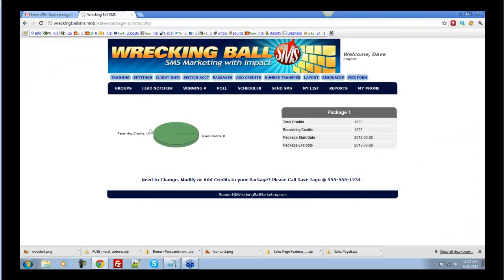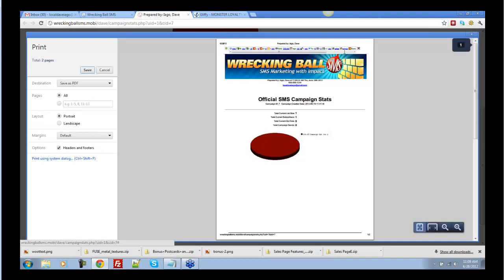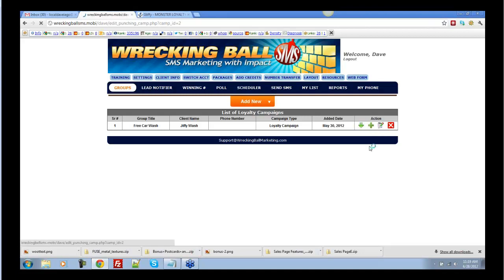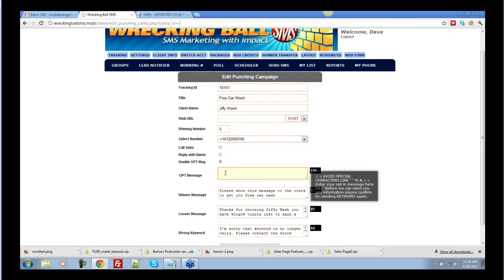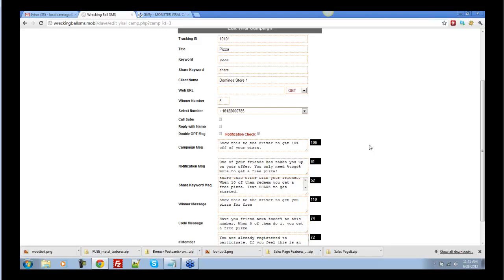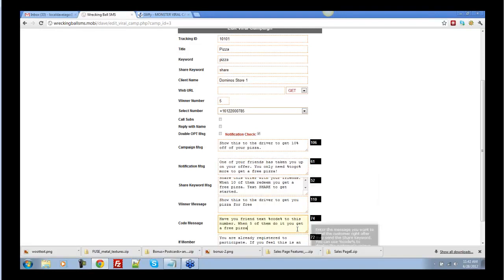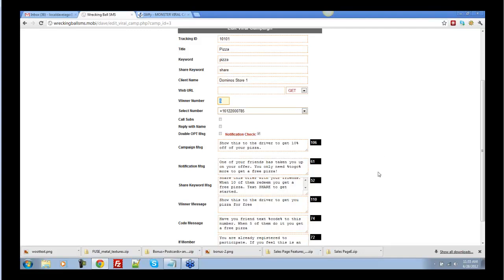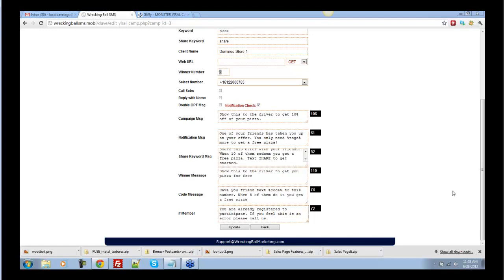Wrecking Ball Q and A Webinar 6-28 w-Cary Ganz